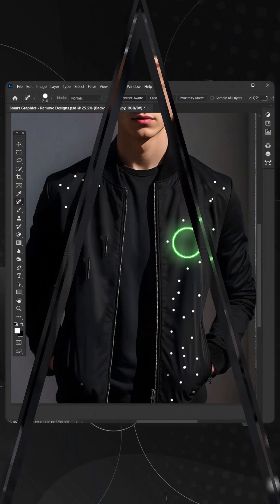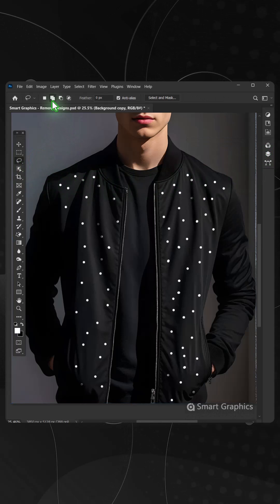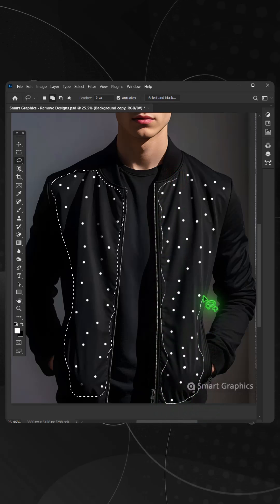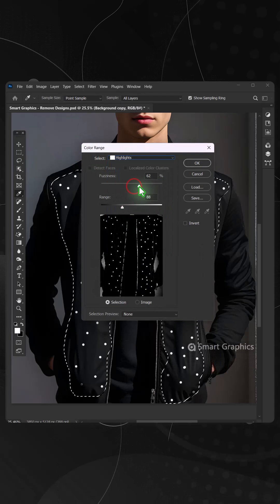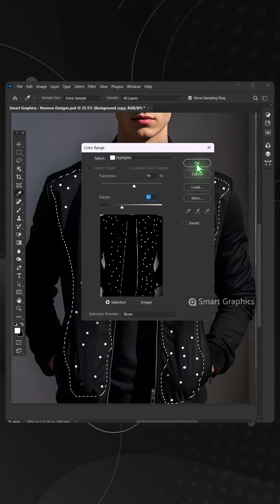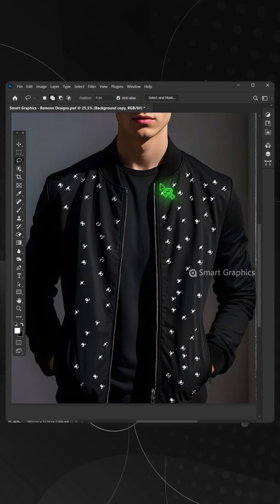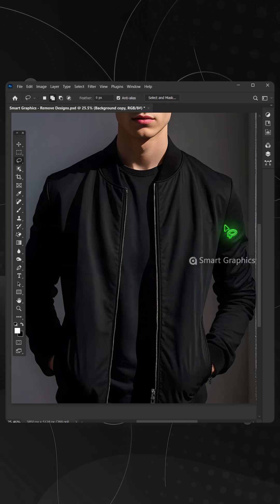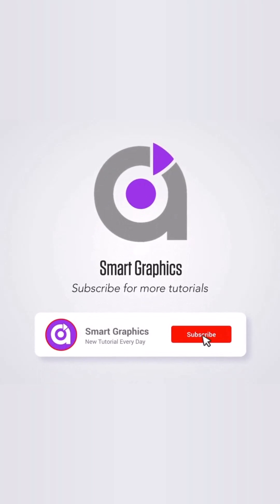How to Remove Design on Clothes and make it simple in Photoshop shorts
▽ FOLLOW  on